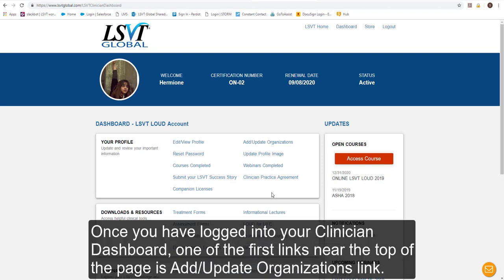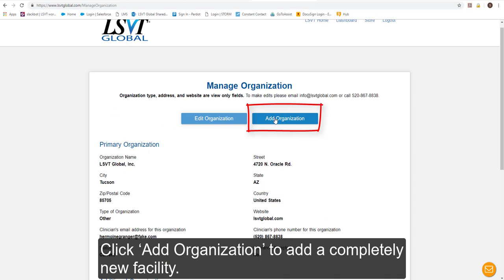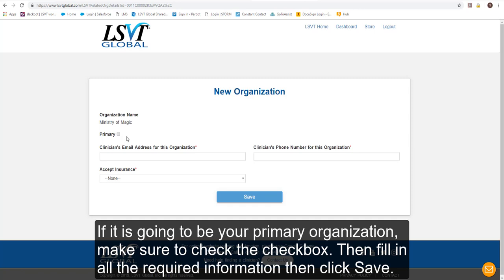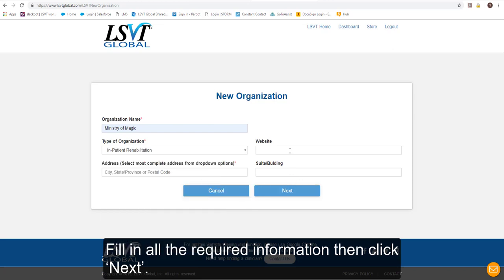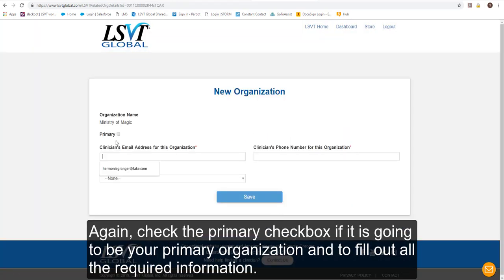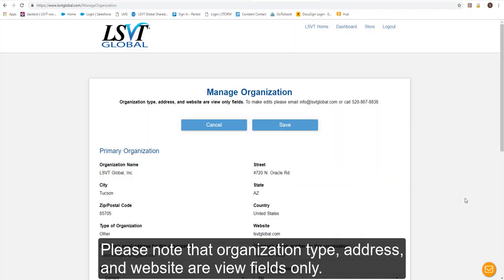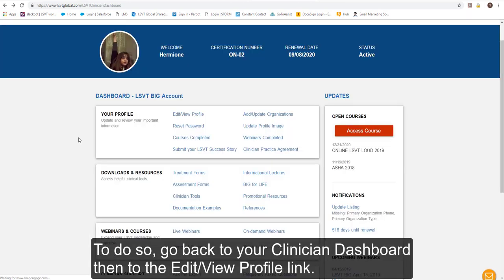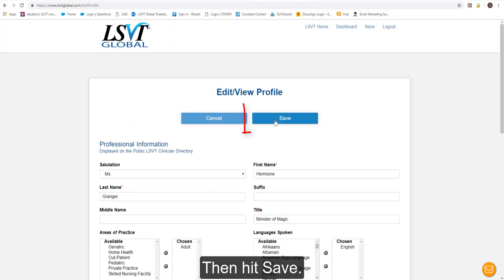Clinician Account: Add/Update your Organization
In this tutorial video you will learn how to add/update your LSVT Clinician Account Organization. Keeping this updated will assist clients and referral sources to locate you when they are using our "Find LSVT Clinicians" search tool.